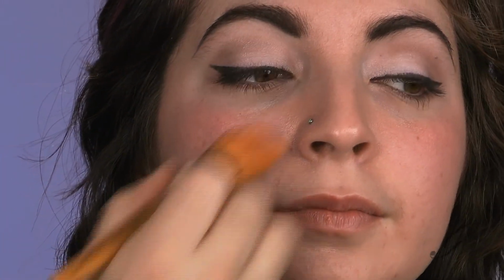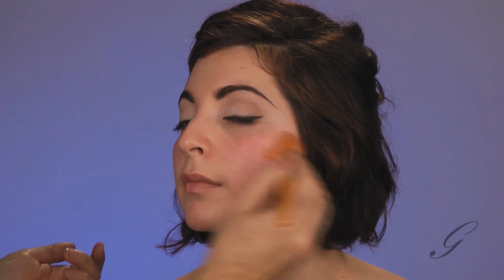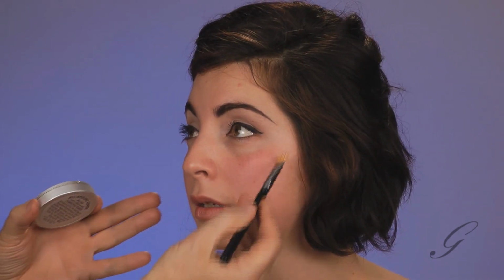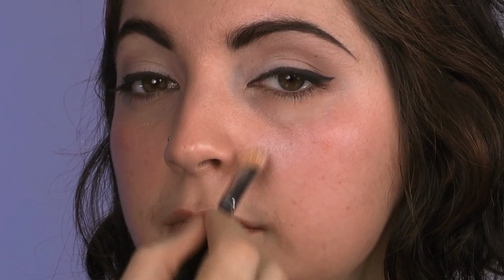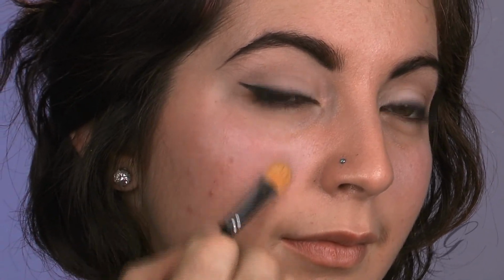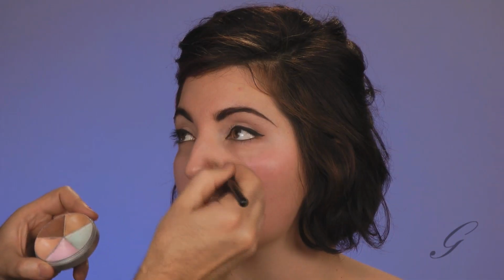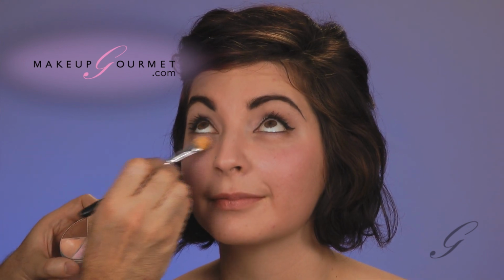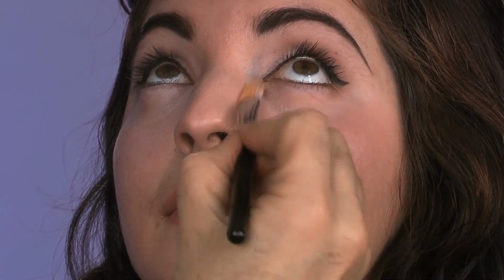Pin-up Girl Part 2—Skin Correction: MAKEUP GOURMET TUTORIAL